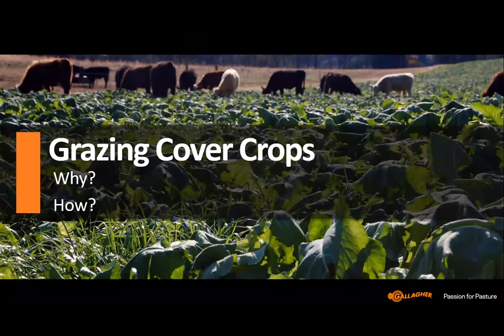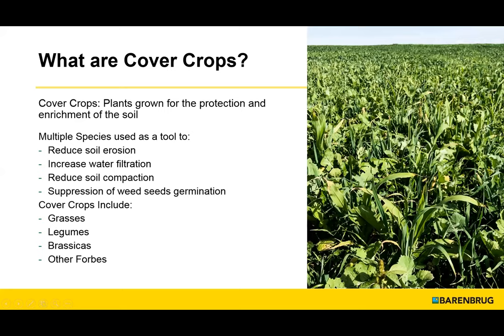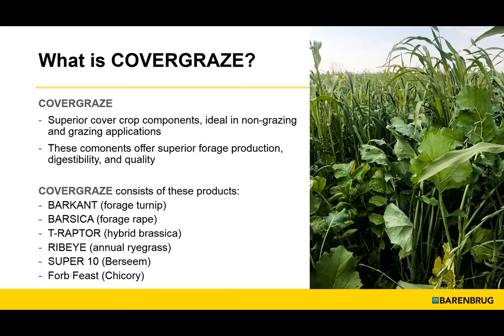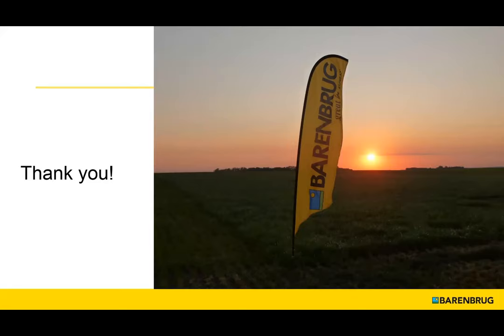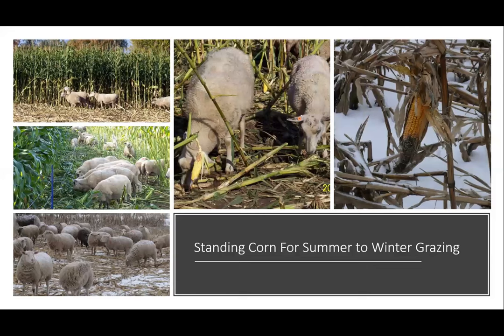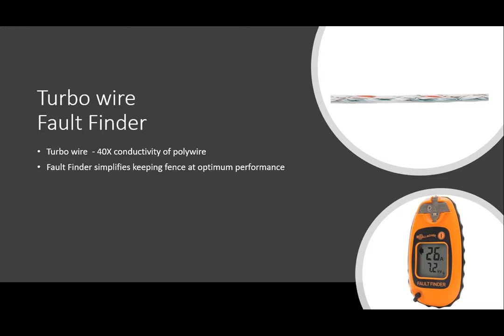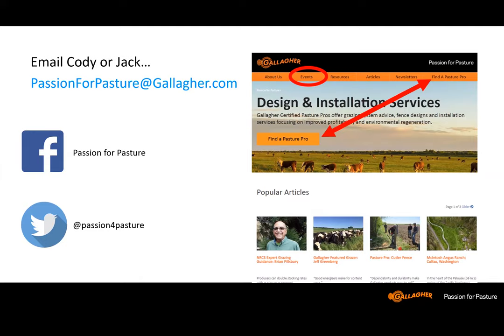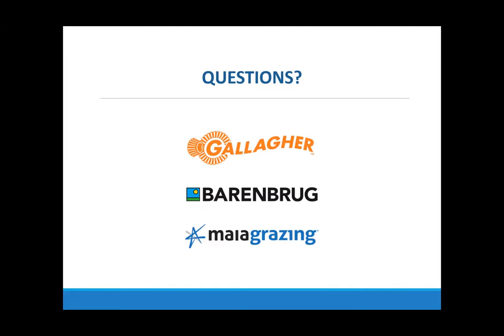Grazing Scholars - Grazing Cover Crops for Soil Health Webinar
Hear from industry experts Jack Kyle & Dr. Peter Ballerstedt.

Dr. Peter Ballerstedt - Barenbrug
There is a growing awareness of the essential topic of soil health. The practice of cover cropping, growing short-rotation crops between the commodity crops, is becoming more widely adopted. Grazing these cover crops can generate additional income while enhancing the soil health benefits provided by modern forage varieties employed as cover crops. I will discuss the important characteristics of the three primary groups of forages that can be utilized as cover crops – grasses legumes, and forbs such as turnips and other brassicas.

Jack Kyle - Gallagher
Healthy soils produce more robust crops. Cover crops provide a number of positives for soil health, the more days that we have living plants growing in the soil the greater the opportunity to enhance soil health.
Optimizing the use of these cover crops for livestock feed while providing maximum soil benefit. I will discuss how managed grazing can make optimum use of the cover crops for your livestock while leaving most of the nutrients in the field in a form more readily available to soil microbes.